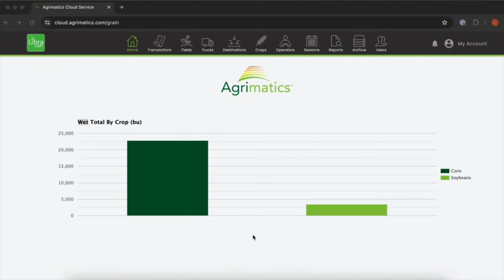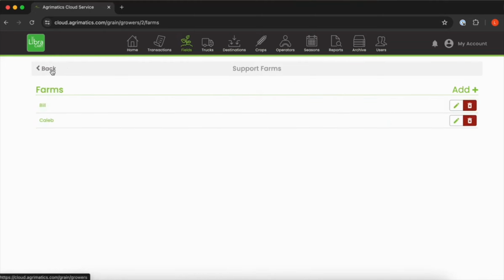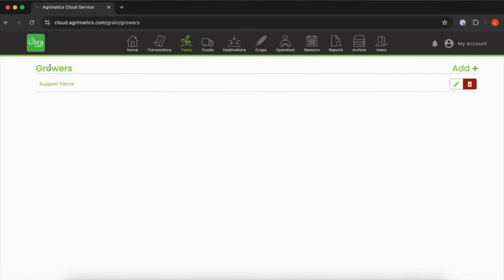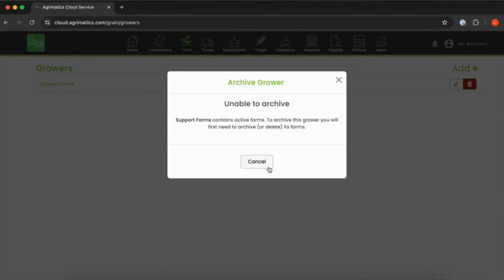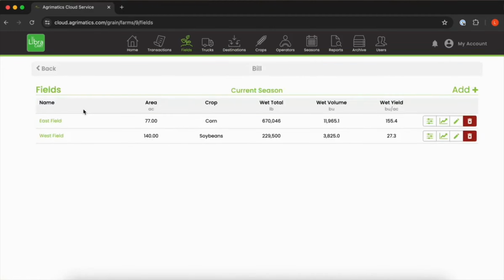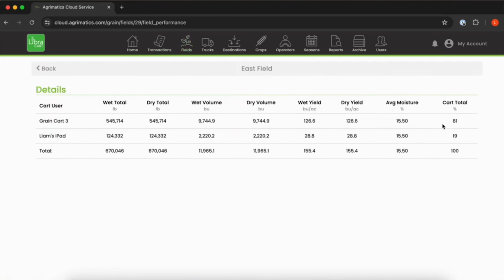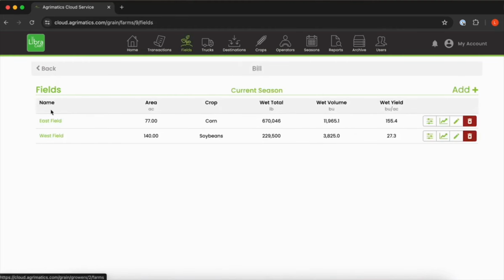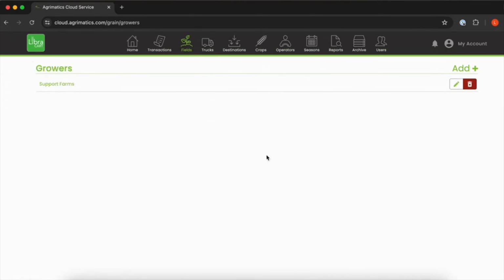Agrimatics Cloud Service: Fields Tab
0:00 Intro
0:37 Fields Tab
0:54 Pro vs Basic Data Structure
1:40 Growers
2:06 Archiving
2:43 Farms
2:58 Fields
4:34 Transactions
5:25 Outro